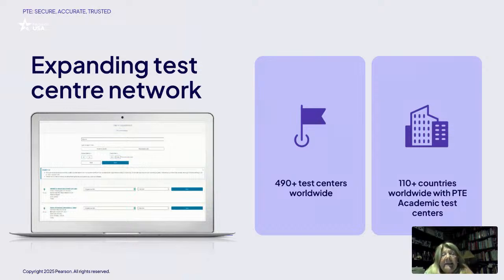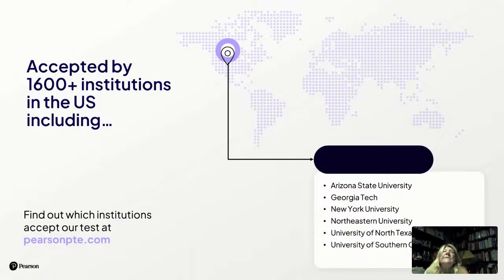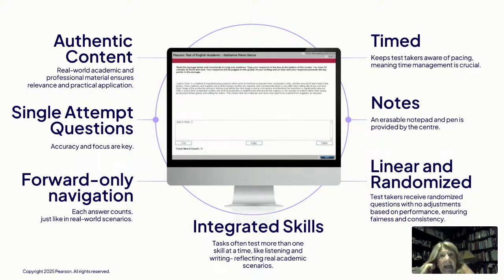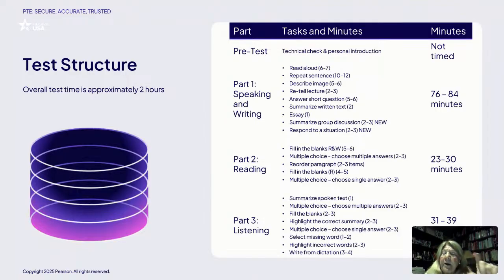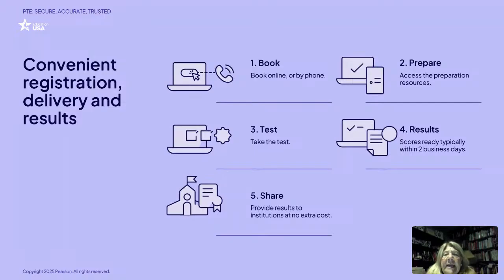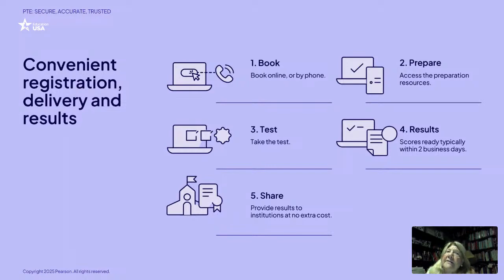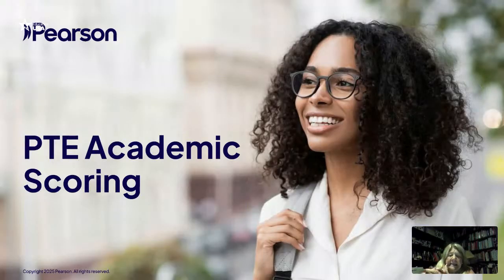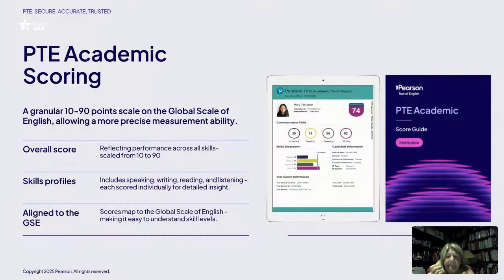PTE Academic: An Alternative English Test for U.S. Admissions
Are you considering taking the PTE Academic test for university admission, work, or visa applications? Join us for an insightful webinar featuring representatives from Pearson, the organization behind the Pearson Test of English (PTE), and learn what makes this test a trusted English proficiency exam worldwide.

This session is perfect for students, advisors, and educators who want to understand how the PTE works, what to expect on test day, and how to prepare effectively. You'll gain practical tips and expert advice directly from those who know the test best.